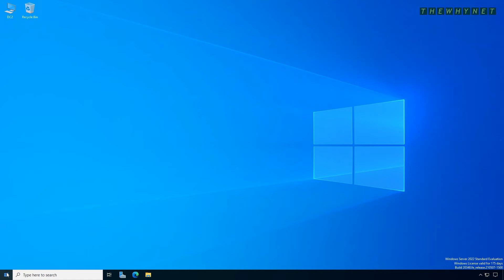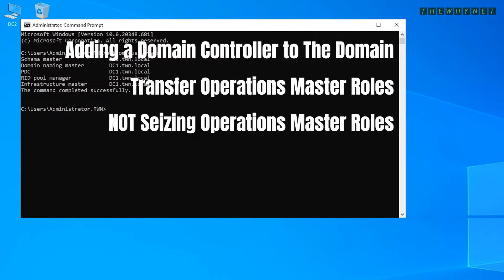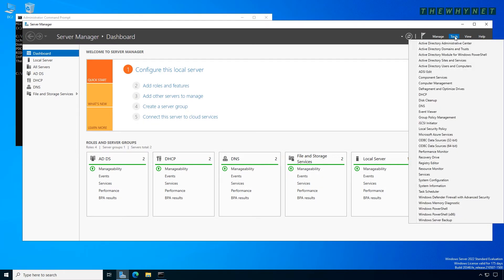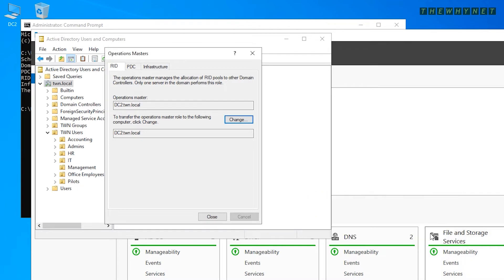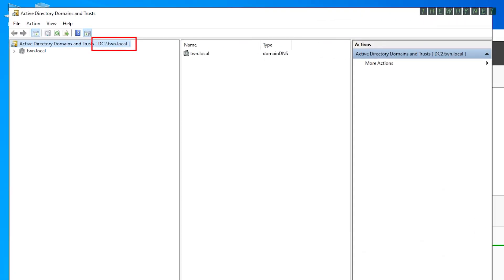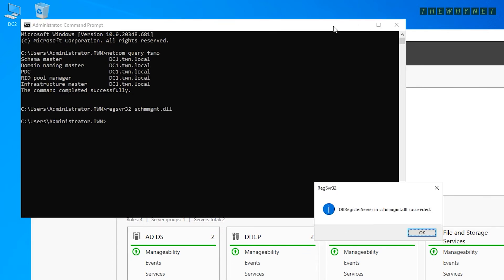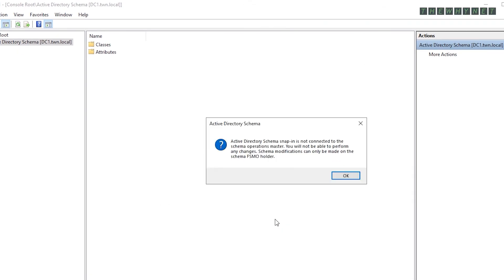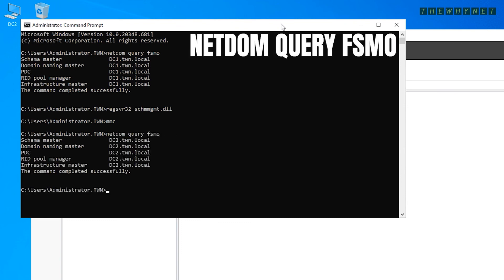How to transfer Active Directory Operations Masters [Server 2022]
There are 5 Operations Master roles in each Active Directory Domain.
Find out which Domain Controller holds which of the roles and how to transfer them to another Domain Controller.

👉 The roles are:
👉 The PDC (Primary Domain Controller) Emulator
👉 The RID (Relative ID) Master
👉 The Infrastructure Master
👉 The Domain Naming Master
👉 The Schema Master